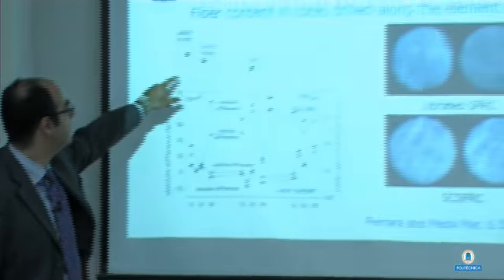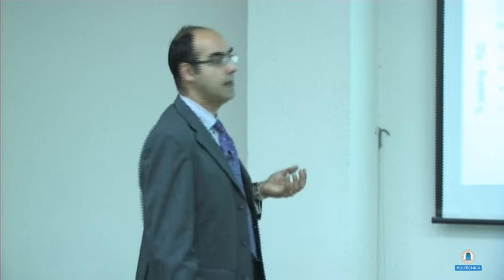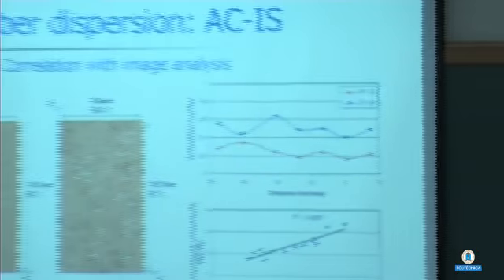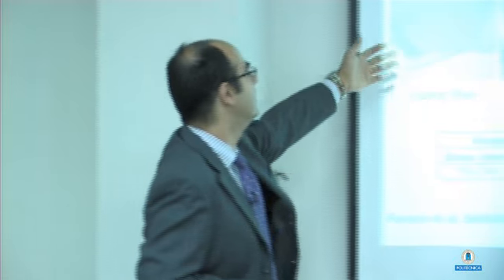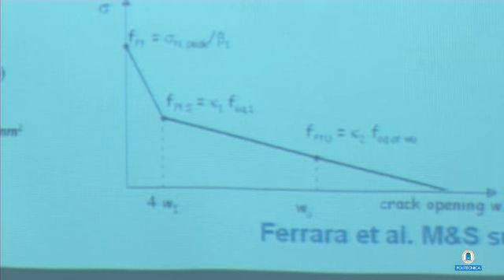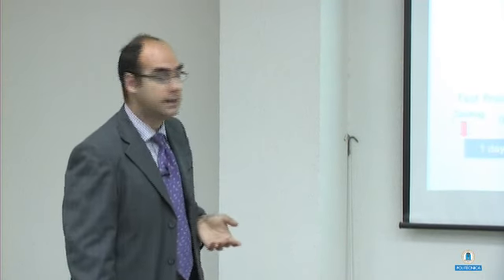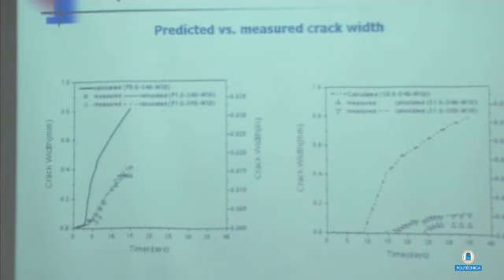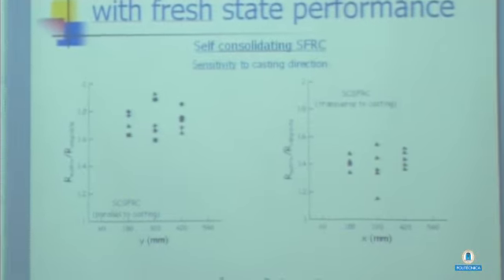Self consolidating fiber reinforced concrete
Seminario Fronteras de la Ciencia de los Materiales.
Liberato Ferrata.
22 de Junio de 2009.
ETSI Caminos, Canales y Puertos.

Video Producido por el Gabinete de Tele-Educación de la UPM.